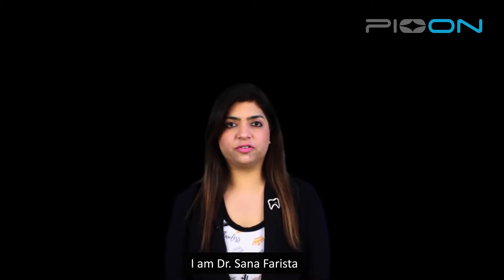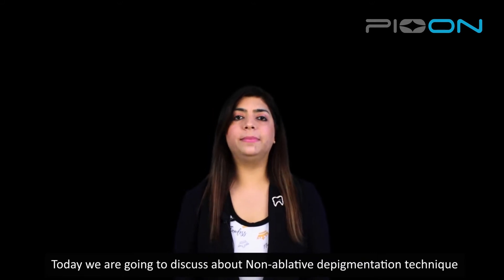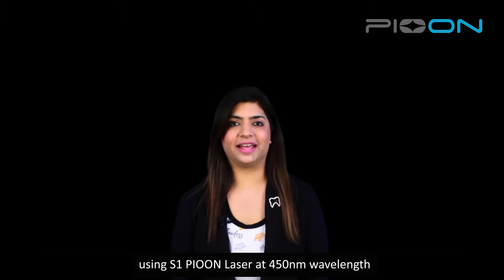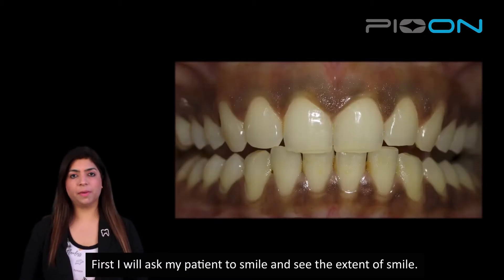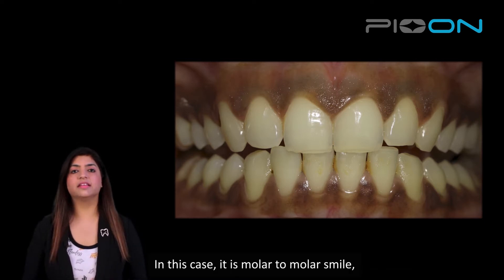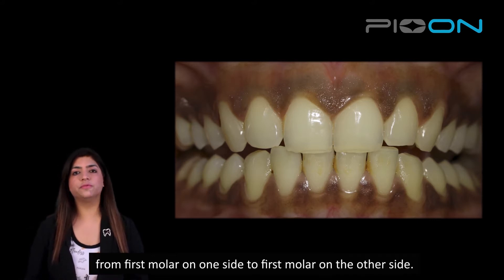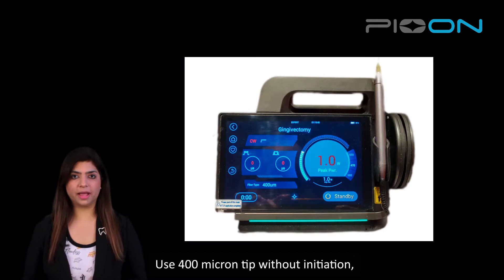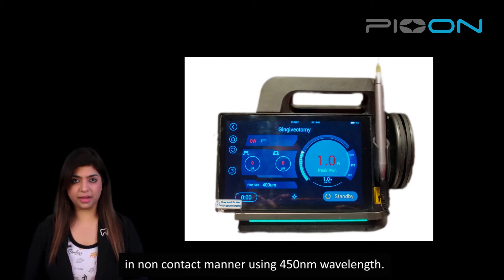Non-ablative Depigmentation Of Gingiva using 450nm wavelength of S1 Pioon Laser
Today Dr. Sana Farista is going to demonstrate a procedure on Non-ablative depigmentation technique using S1 Pioon laser, 450nm wavelength. A technique for beautiful pink gums!! So what are you waiting for. Click on the video to see the entire procedure.
If you think this video is helpful, don’t forget to like and follow our page PIOON and get timely notifications about upcoming videos.